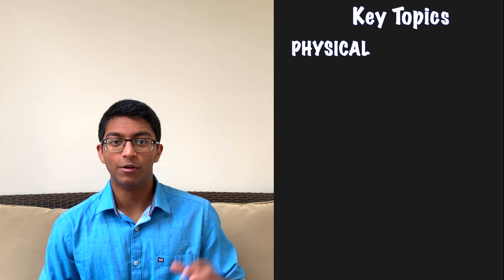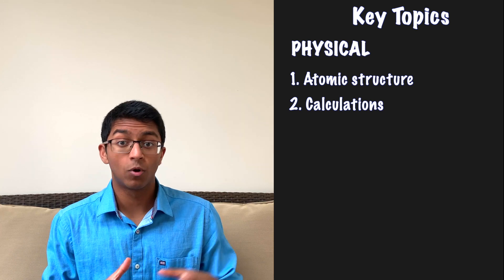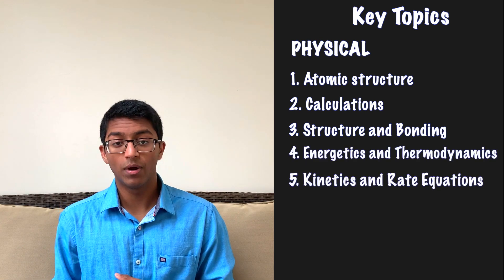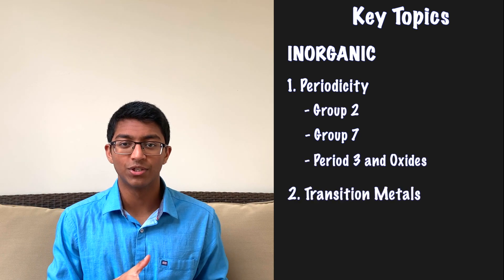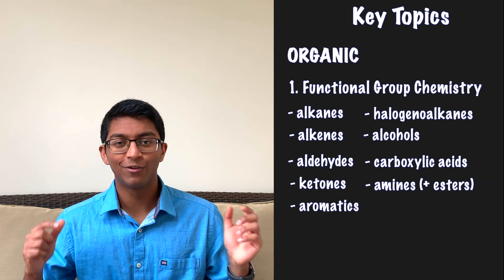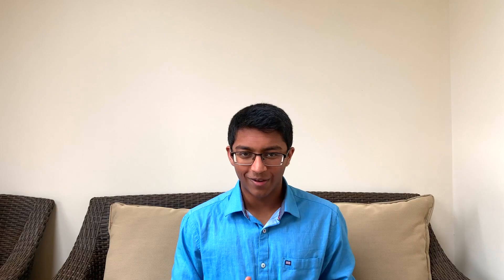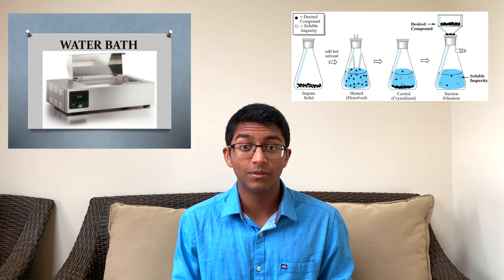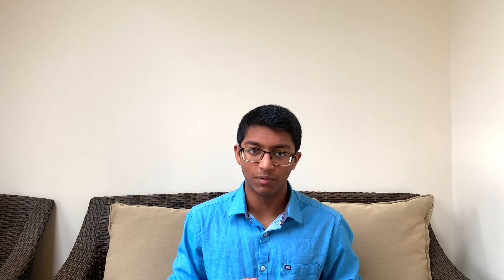How to get an A* at Chemistry A Level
Hey friends, my name is Rohan. I'm a second year medical student studying at Cambridge University. In this video we talk everything about A level Chemistry, including my thoughts on the subject, what the key topics are, and some top tips for preparing for the exam. I hope this video will make it clear what the steps involved are in achieving an A* in Chemistry!

Timestamps:

0:00 - Intro

1:01 - Key Topics

2:55 - Top Tips

I'm Rohan. I'm a second year medical student studying at Robinson College, Cambridge. This channel focuses on aspects of faith, chess and productivity.

Lavalier Microphone